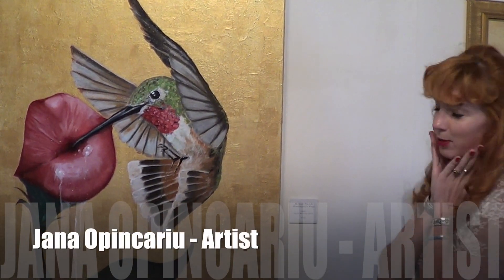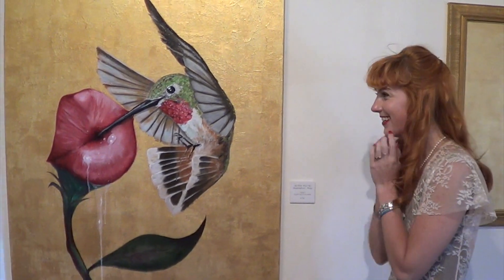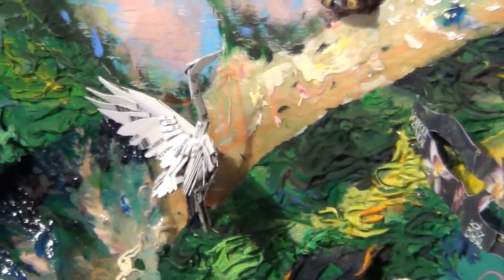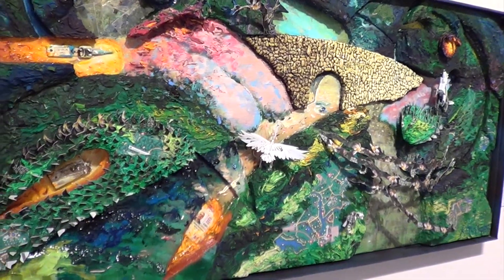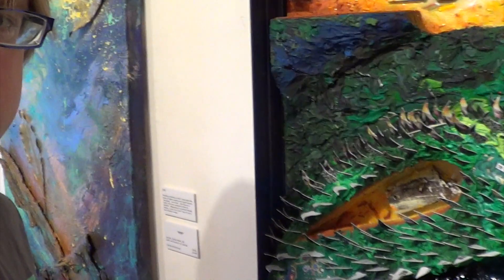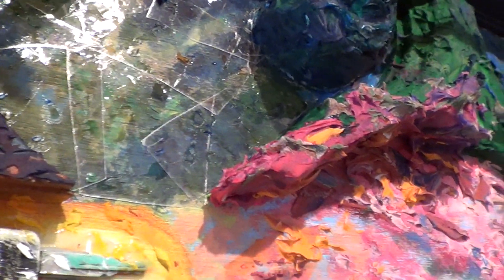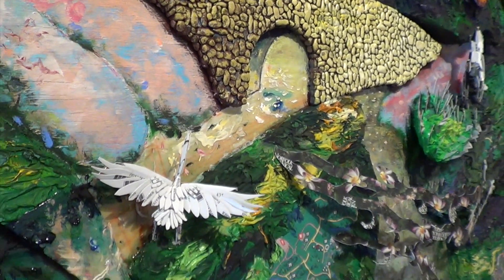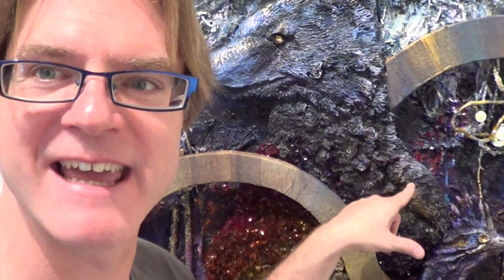The Roaming Artist - TOTEM Exhibition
Join The Roaming Artist Daniel Kathalynas as he chronicles his adventures and paints his way across America.  This is the virtual tour of the TOTEM Exhibition in Albuquerque, New Mexico September 2019.
Make this day the best!